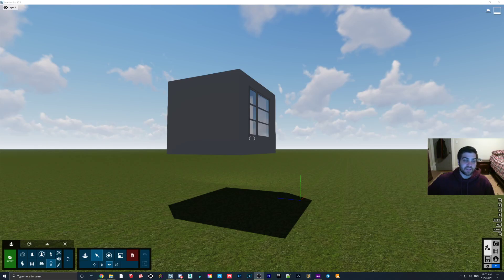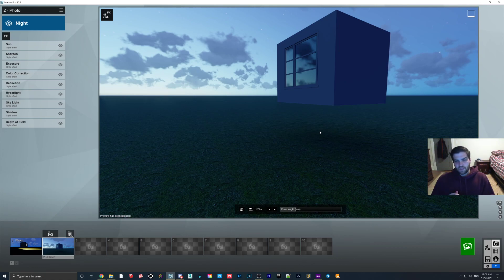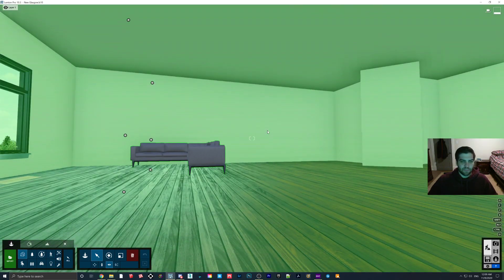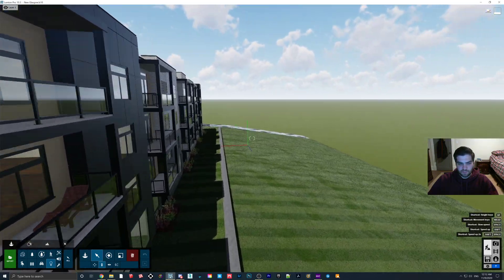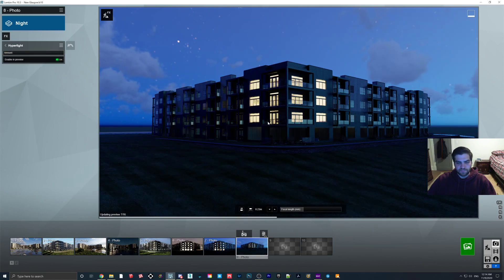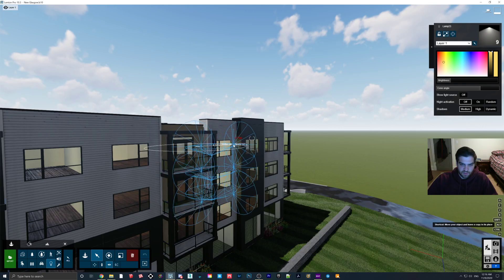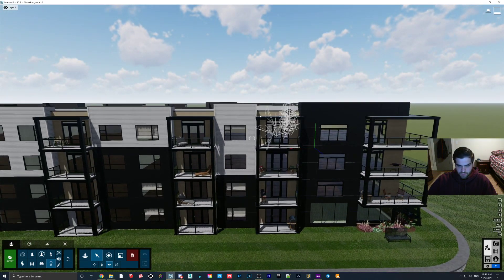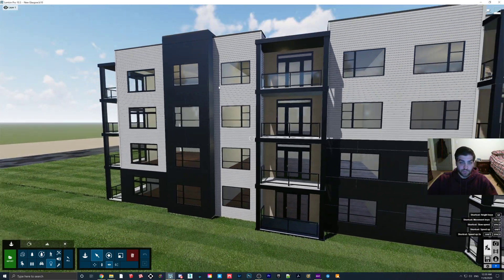My Way of Lighting EXTERIORS in LUMION!!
This video focuses more on the placement of spotlights rather then looking at exterior effects for lighting but that one will be coming soon! In my opinion once you understand that you only need to light up the walls that are visible with the camera you will get a much better look to your exterior lighting! I only use spotlights since I believe they are the easiest but omnilights and area lights work as well!

Timestamps for the video:
Introduction 0:00
Example of How Lighting Works in Lumion 0:30
Why I Use Spotlights and Not Area or Omni-lights 2:00
Opening Lumion Scene for Exterior Lighting 3:30
Setting Up Spotlights 4:45
Duplicating Spotlights 6:30
Skip Duplication of Spotlights 13:00
Finishing Lights 13:30
Conclusion 15:20